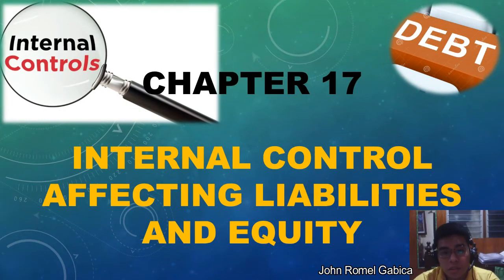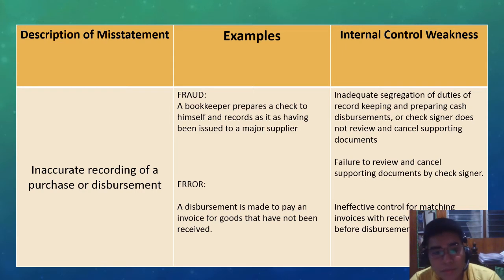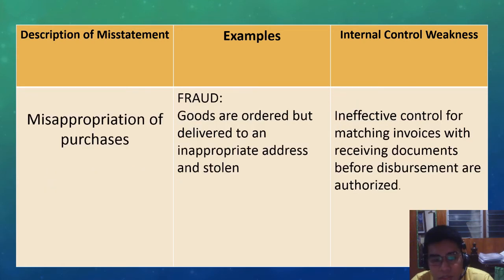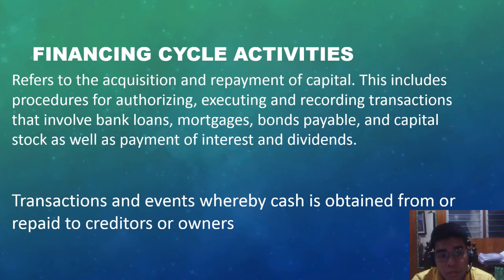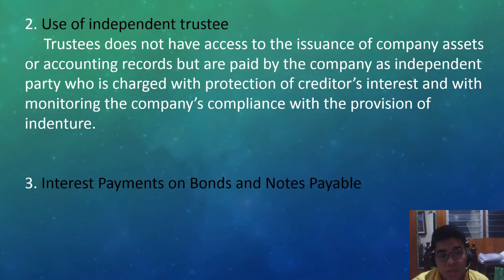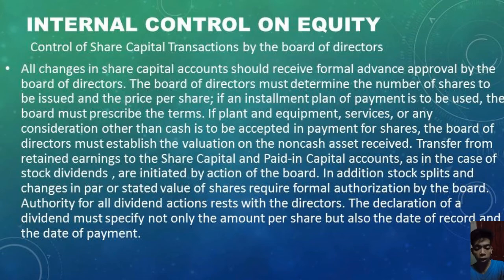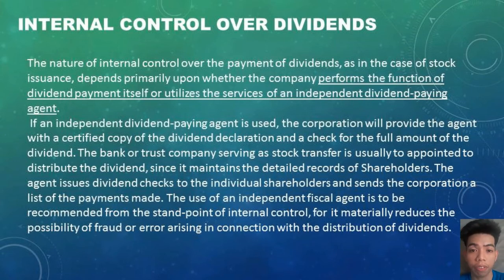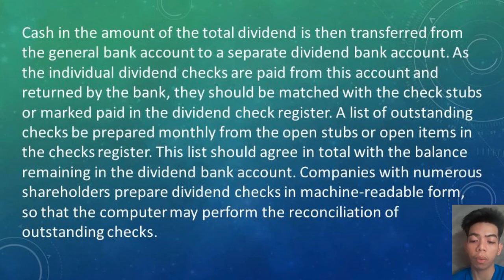CHAPTER 17 Internal Control Over Liabilities and Equity